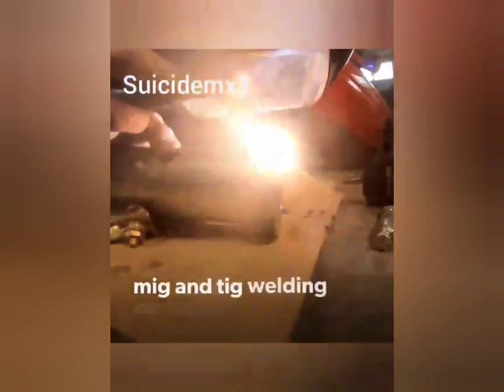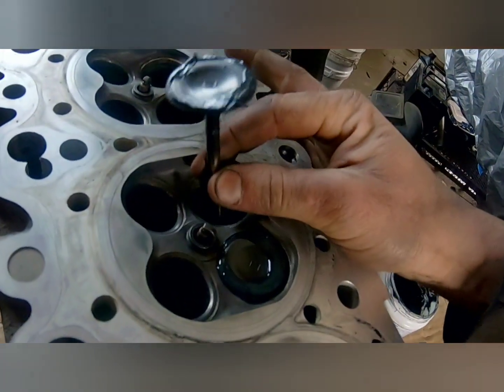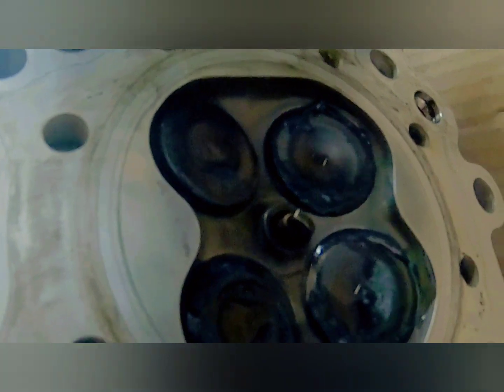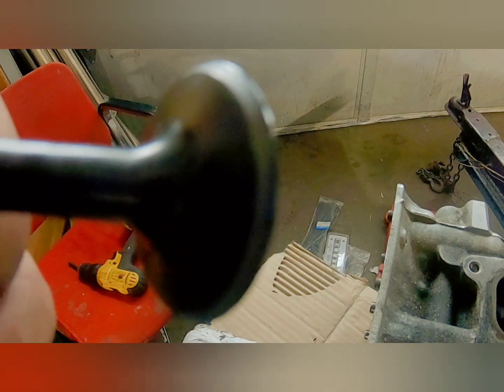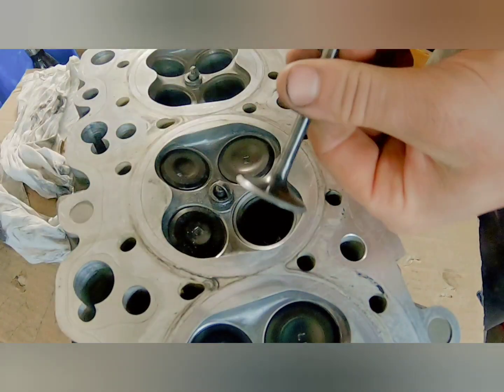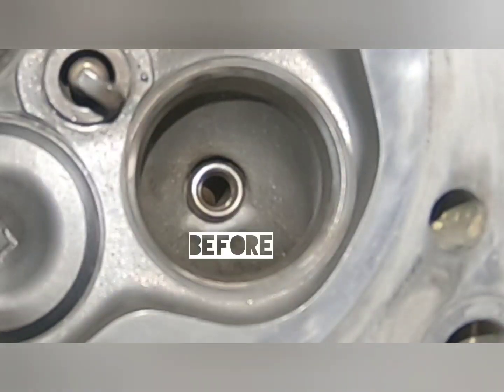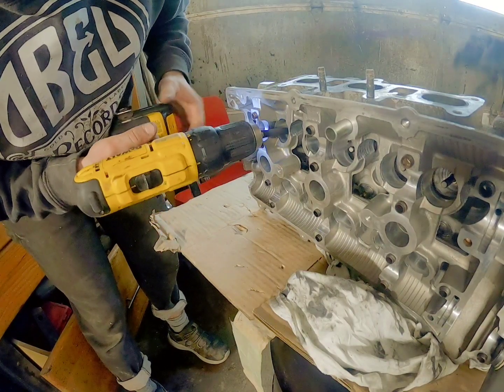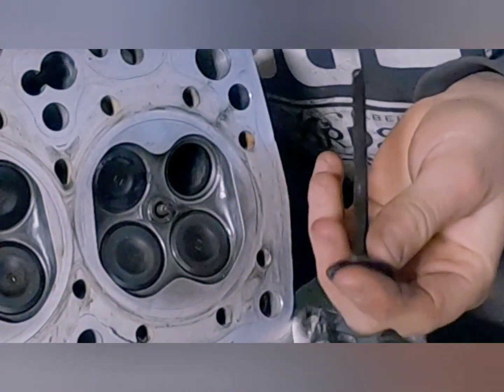HOW TO REBUILD HEADS FOR CHEEP (less than 80$)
Engine cylinder head rebuilds can be done by anyone with a little bit of time! in this video I show you my secret way on how to lap valves and create a perfect seal again! like it was brand new!
you will learn everyhing you need to know! i also have a full playlist on DIY engine building so go check that out!